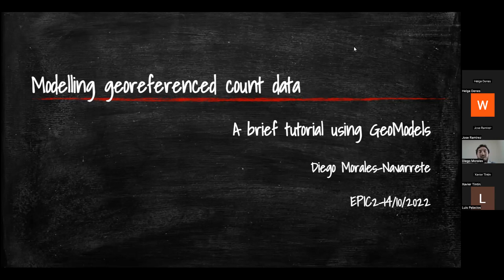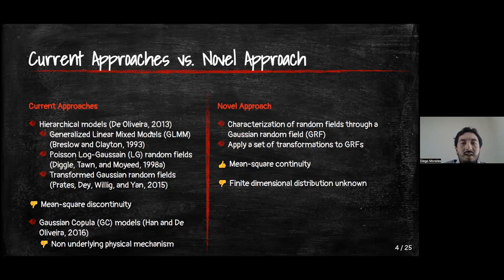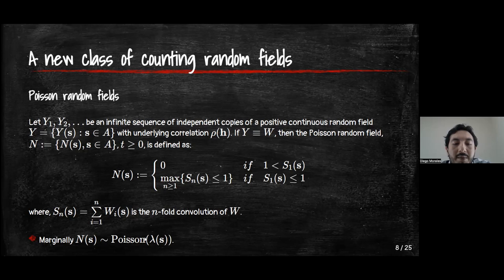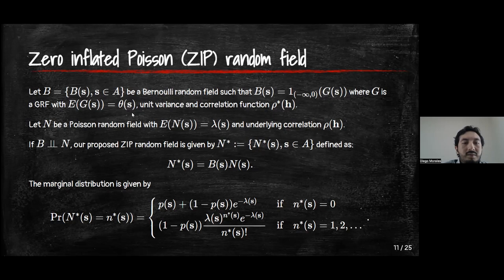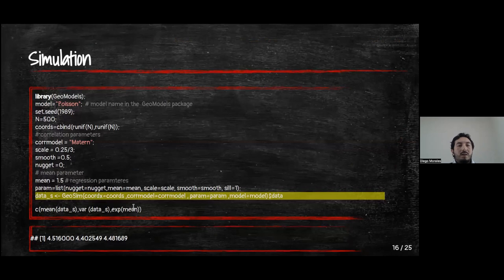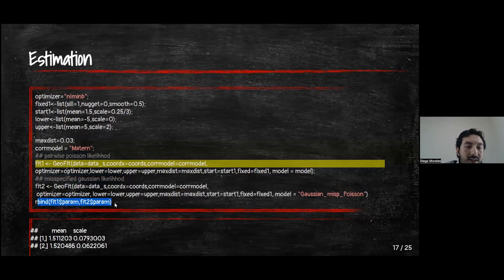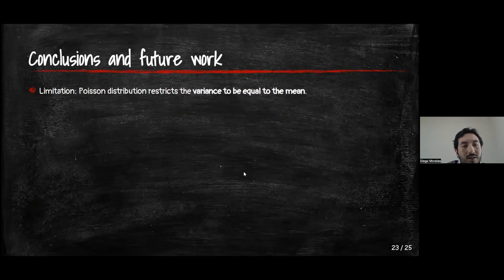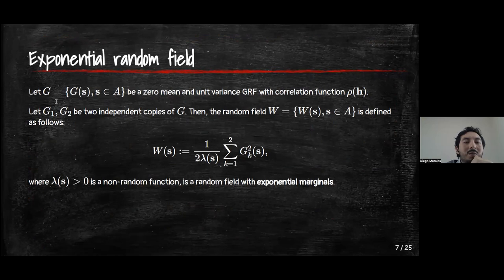Modelling georeferenced count data - Diego Morales-Navarrete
EPIC 2 School talk by Dr. Diego Morales-Navarrete (Universidad Yachay Tech).

Abstract: Modelling spatial data is a challenging task in statistics. In many applications, the observed data can be modelled using Gaussian, skew-Gaussian or even restricted random field models. However, in several fields, such as population genetics, epidemiology and aquaculture, the data of interest are often count data, and therefore the mentioned models are not suitable for their analysis. Consequently, there is a need for spatial models that are able to properly describe data coming from counting processes.

Talk date: 14/Oct/2022